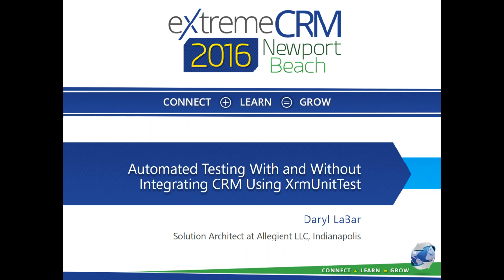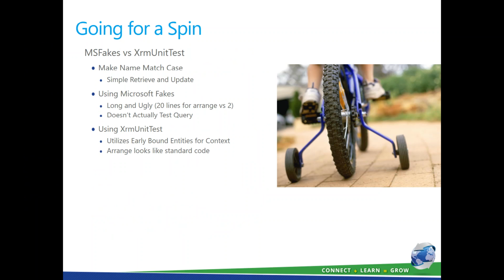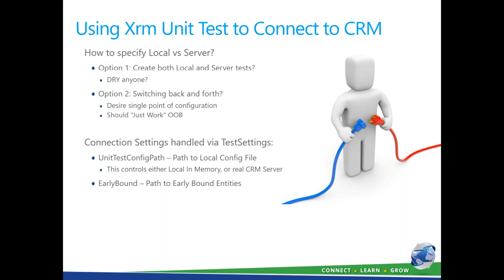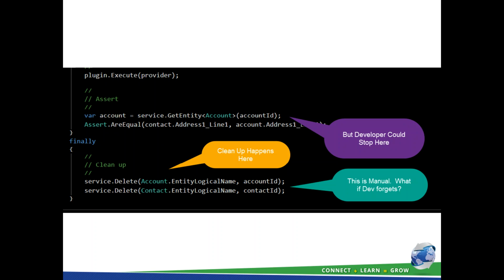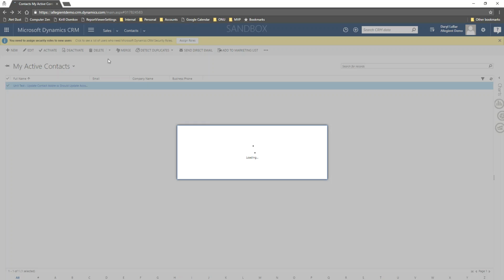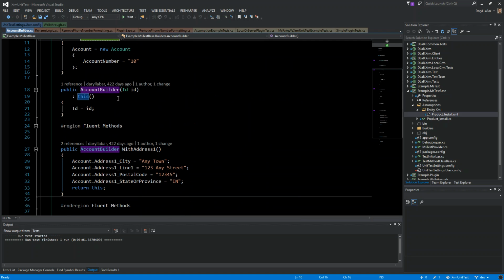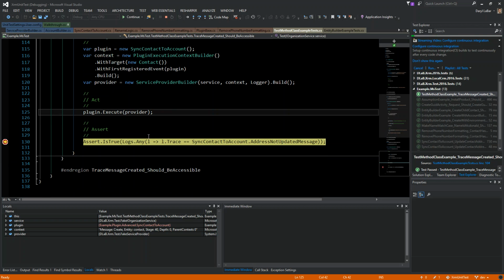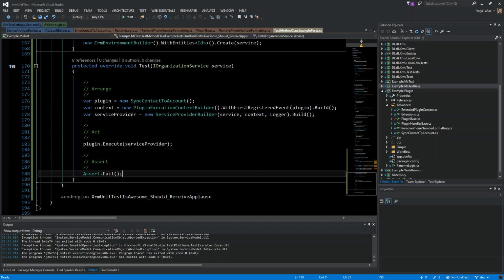Extereme CRM 2016 Unit testing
This is a walk through of my Extreme CRM 2016 Unit Testing Presentation.